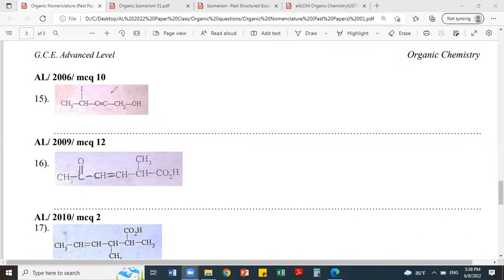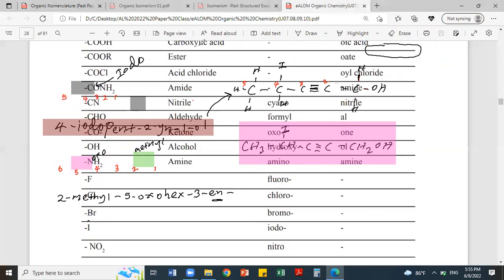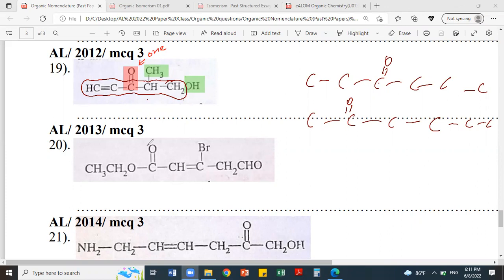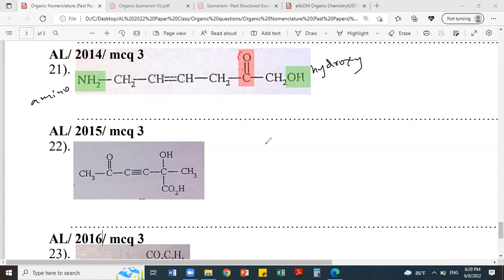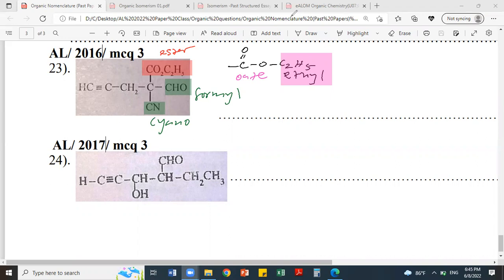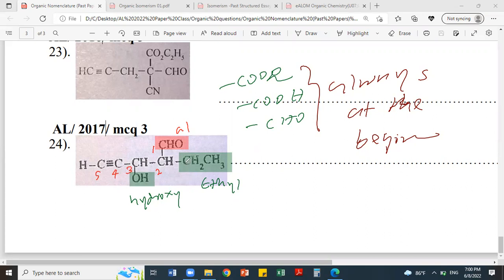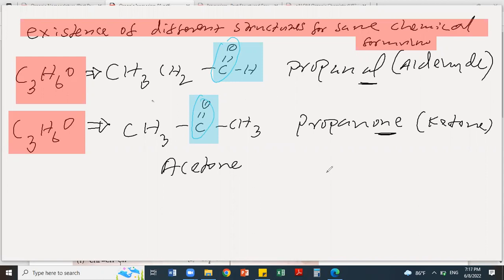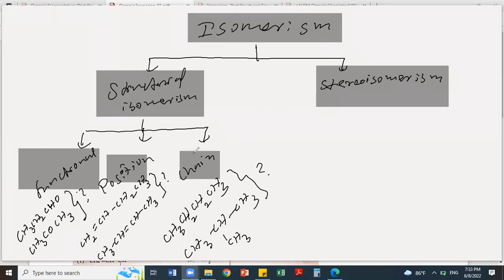A/L Chemistry Paper Class(English Medium)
Organic IUPAC Names (P5)